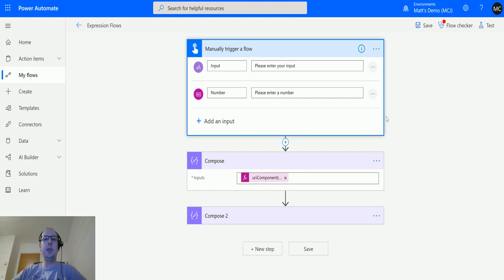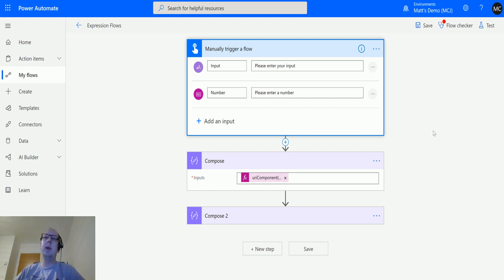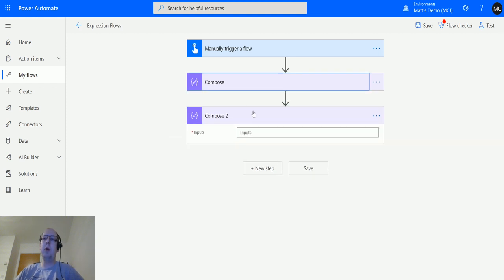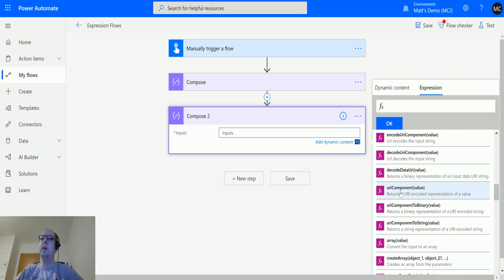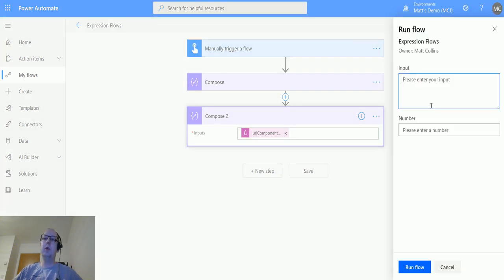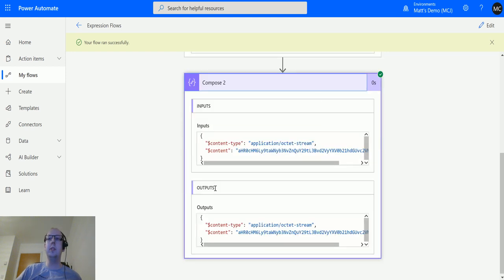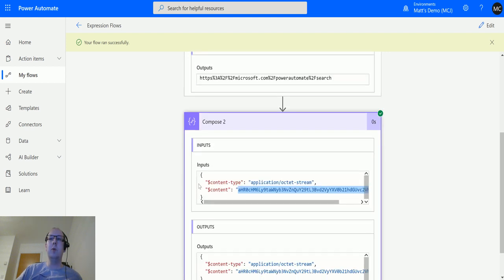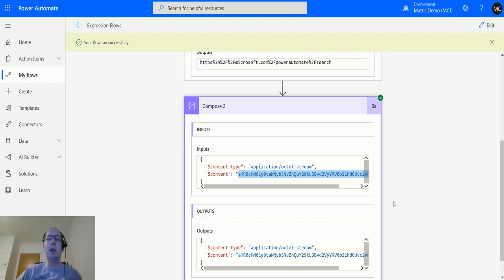Power Automate Expressions How To: uriComponentToBinary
In this video, I go through the uriComponentToBinaryExpression in Power Automate. Power Automate is a powerful automation and integration tool with over 280+ data connectors.